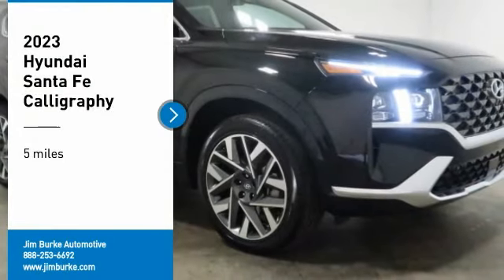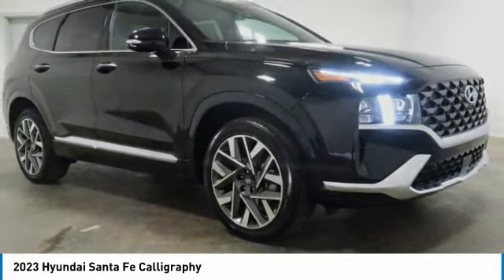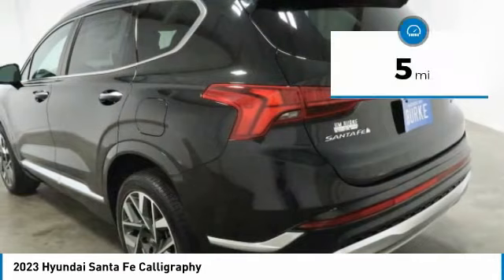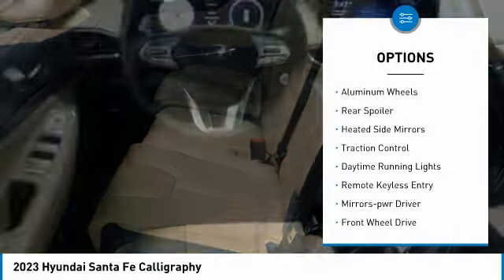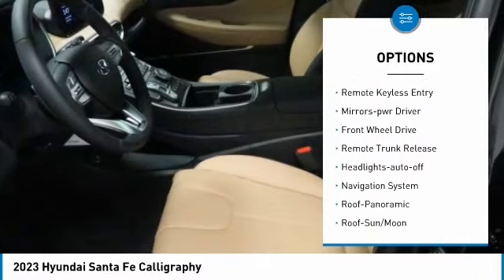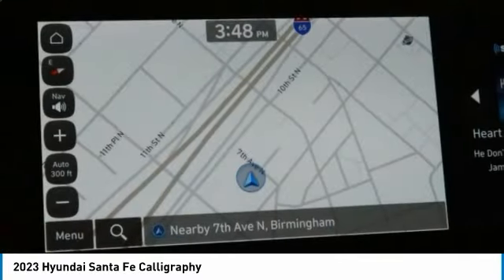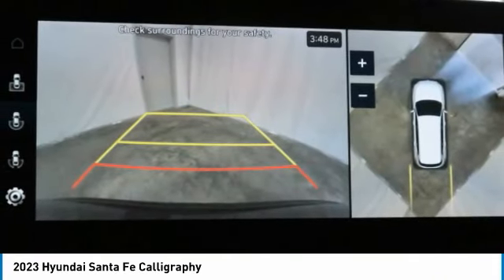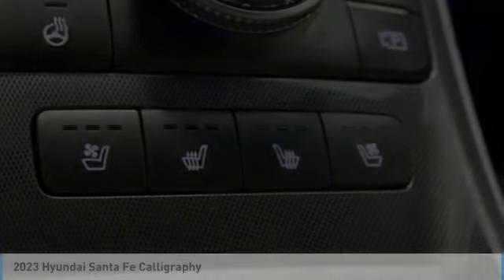2023 Hyundai Santa Fe Birmingham AL HY23378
2023 Hyundai Santa Fe Calligraphy

NOW OPEN! TO KEEP YOU SAFE, WE DELIVER!brbrBUY ONLINE-TEXT-EMAIL-CHAT-PHONE AND WE WILL DELIVER YOUR NEXT VEHICLE TO YOUR DOOR!brbrFROM OUR SALES FLOOR TO YOUR DOOR!brbrIT'S THAT EASY!brbrBeige Leather. Recent Arrival! Twilight Black 2023 Hyundai Santa Fe Calligraphy FWD Shiftronic 2.5L I4 22/28 City/Highway MPGbrbrbrPrice amount shown includes Mfg. Incentives, Jim Burke Protection Package, additional incentives can include, (Military, College Grad, Valued Owner or Competitive Owner). Offers, incentives, discounts and financing are subject to expiration and other restrictions. Customer must finance with dealer, see dealer for qualifications and complete details. Consumer has the option to return vehicle within Five Days of original date of sale for A VEHICLE OF EQUAL OR GREATER VALUE. The vehicle must be exchanged or returned during the applicable time period in the same condition as it was upon delivery to the purchaser, subject to normal wear and tear. Pricing does not include dealer add ons. *All mileage shown is approximate. Demonstrations and test drives will alter the original inventoried mileage. While we make every effort to ensure the data listed here is correct, there may be instances where some of the pricing, mileage, options or vehicle features may be listed incorrectly as we get data from multiple data sources.   Price includes Jim Burke VIP & Appearance Package.